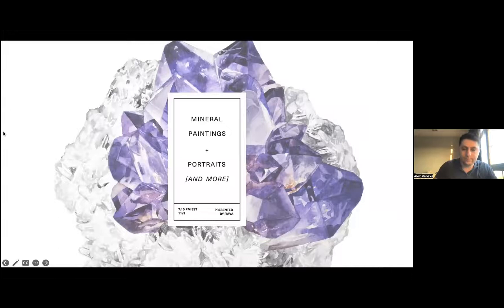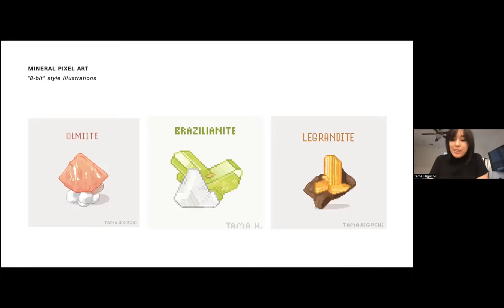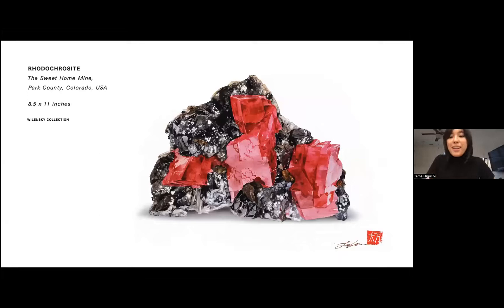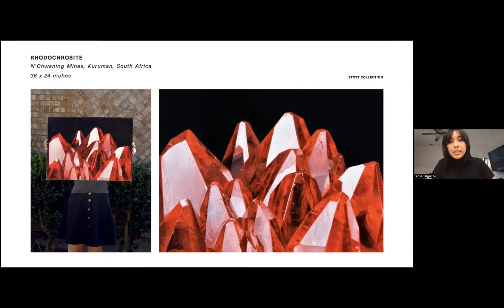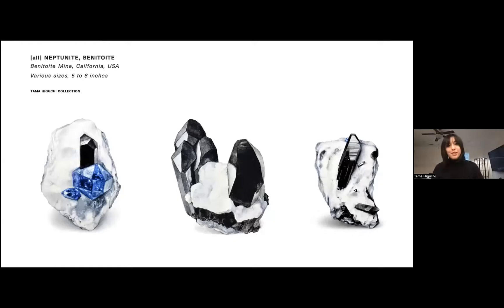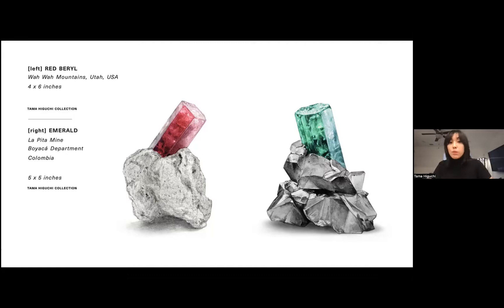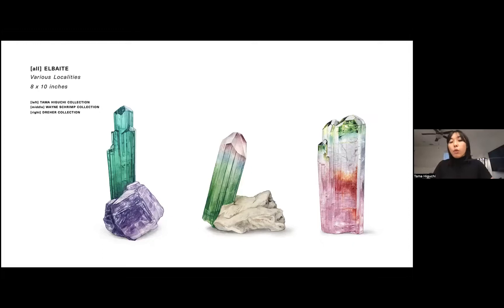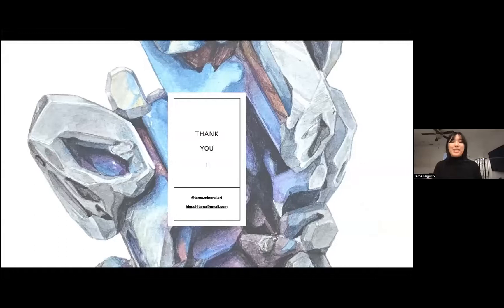Mineral Paintings and Portraits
Tama Higuchi is a 22 year-old mineral collector, photographer, and artist from Dallas, Texas. Since the summer of 2019, Tama has begun a new venture into creating beautiful "portraits" of mineral specimens, both her own and from other collectors, using oil paint and watercolor mediums to achieve a realistic effect.

Her presentation will be about her process in creating this artwork, showing a glimpse into the behind-the-scenes work that becomes a finished painting. Along with this overview of her methods, she will be showing examples of her favorite mineral paintings, and the unique insight that goes into each portrait. She will also touch upon the art and process that went into designing the FMVA logo!